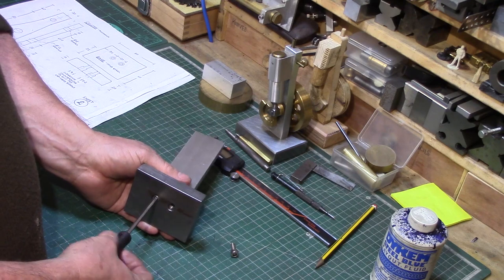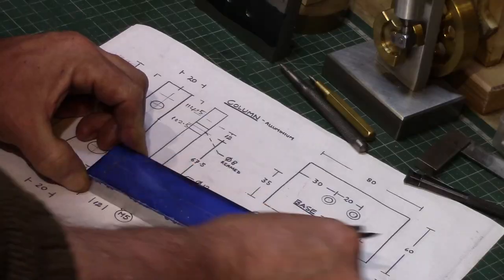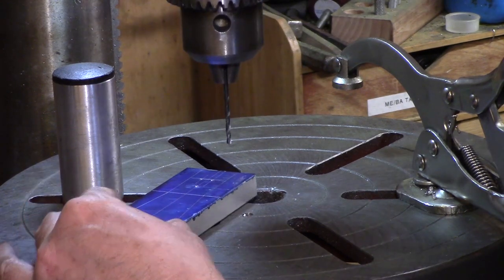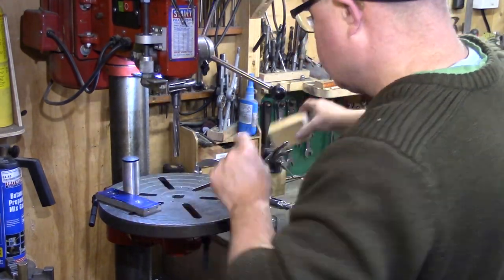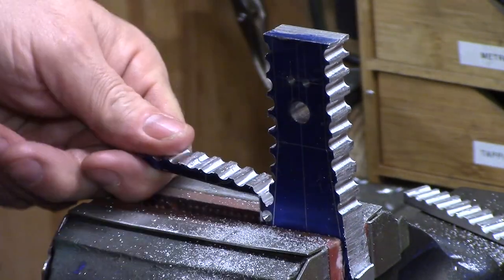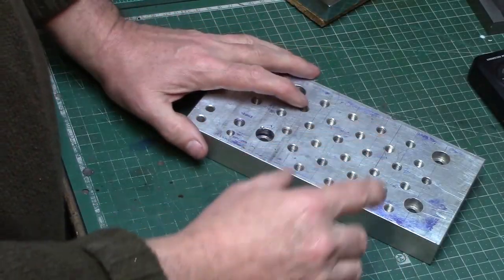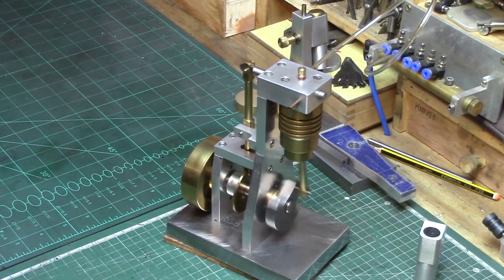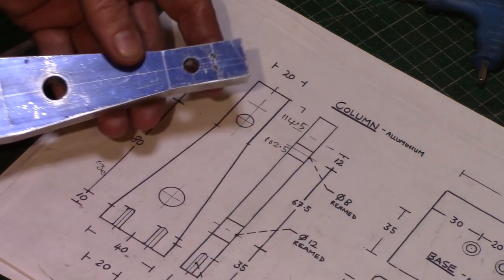Wig-Wag Steam Engine Build Series - Part 2 - Main Column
Part 2 of the Wig-Wag steam engine build series -  join me as I build the original vertical Wig-Wag engine in a step-by-step process to make this simple single acting wobbler engine

About Me...